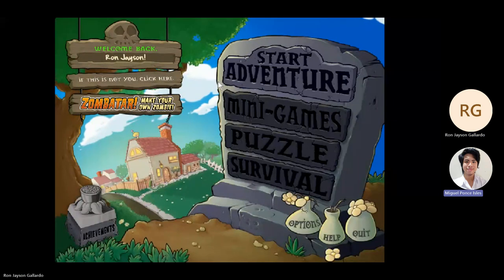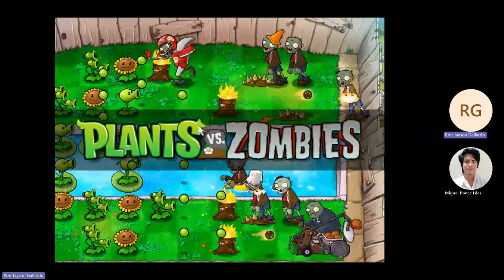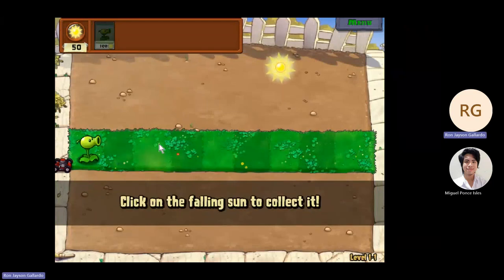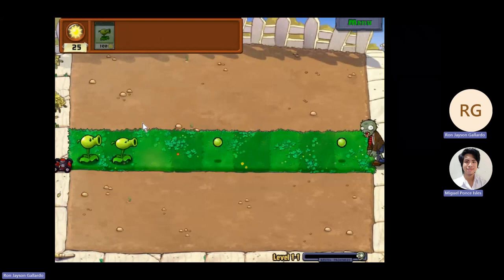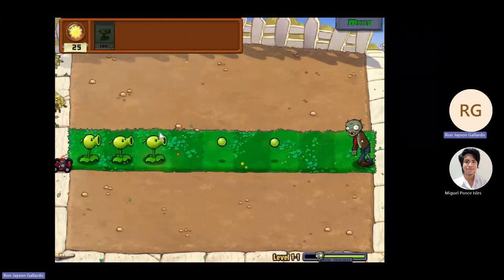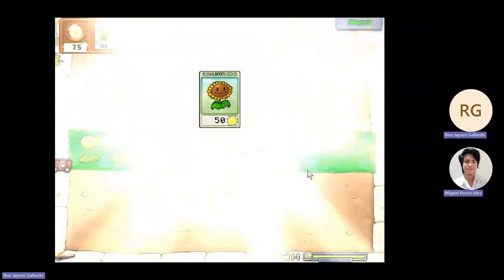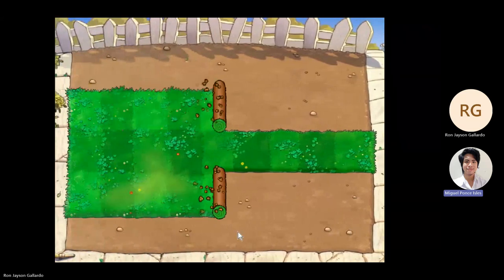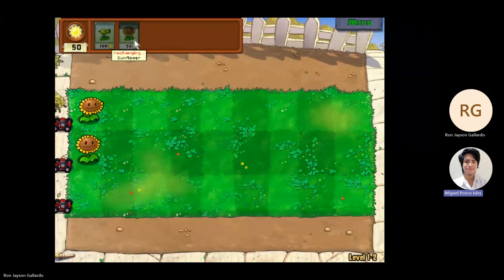Laboratory 1 2- Ul Design Critique by Isles, Miguel Ponce C., Gallardo Ron Jayson L.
Isles, Miguel Ponce C.
Gallardo Ron Jayson L.